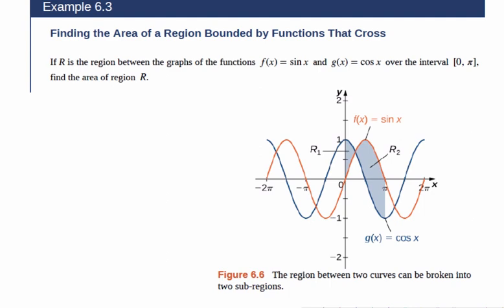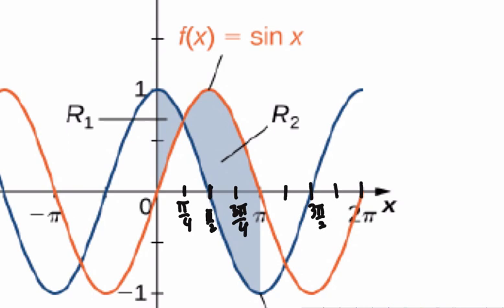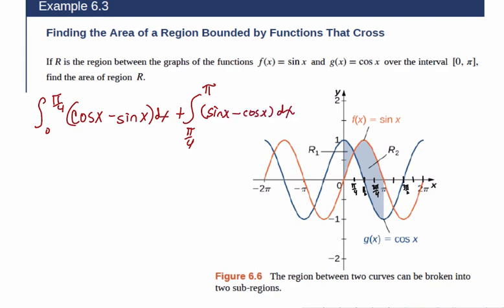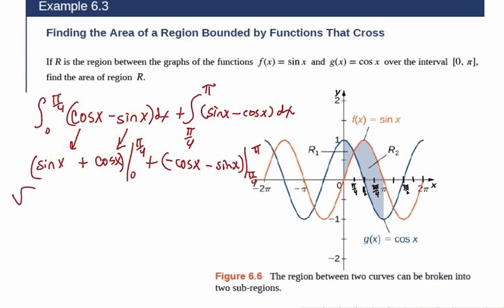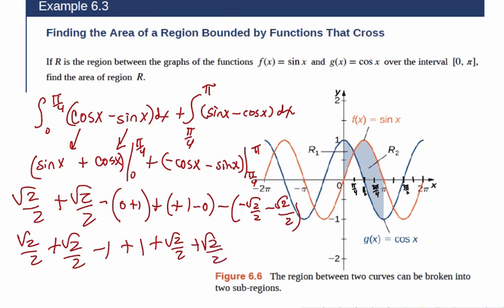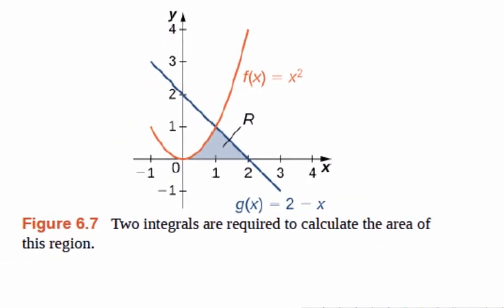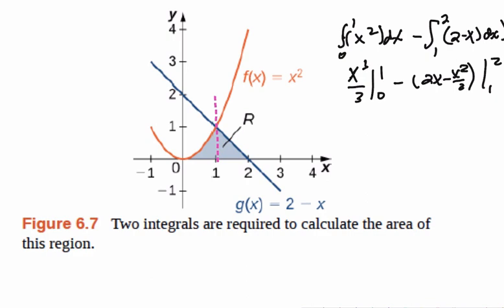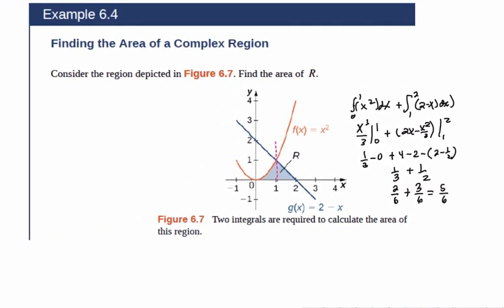More Examples of Area Between Two Curves Using Trig, Calculus and Integration